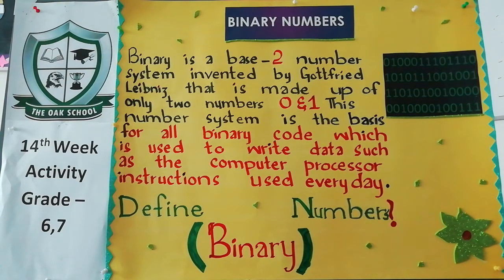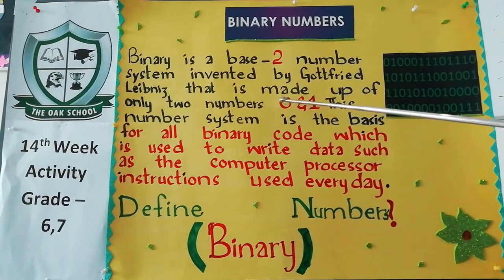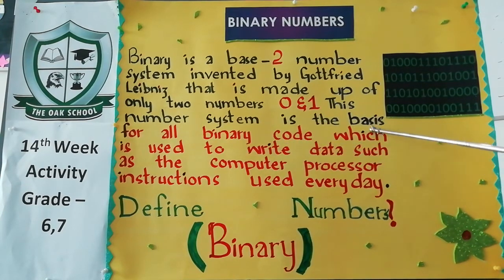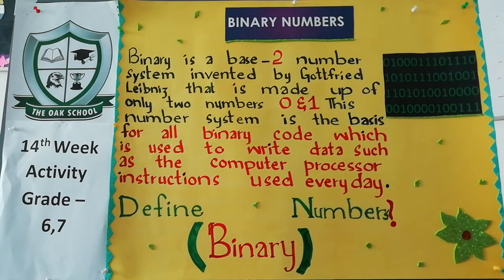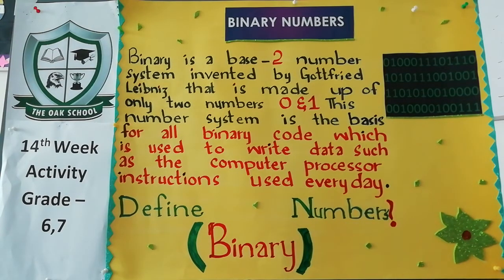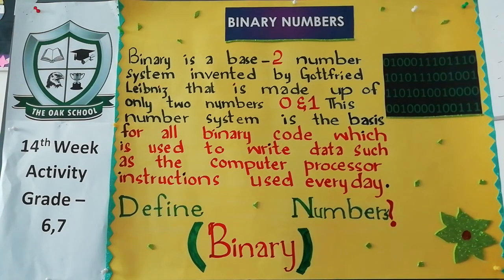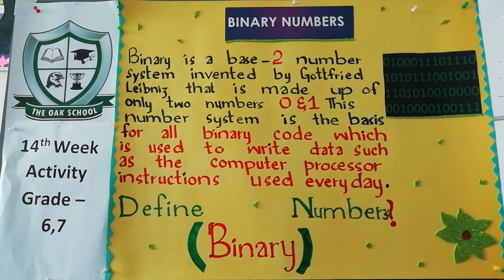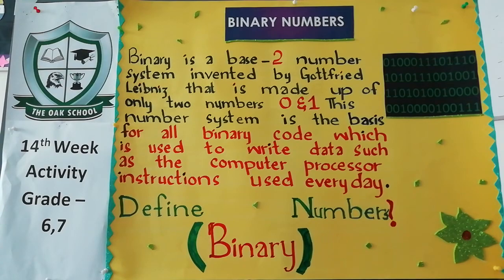14th week Activity, Grade 6,7 Computer